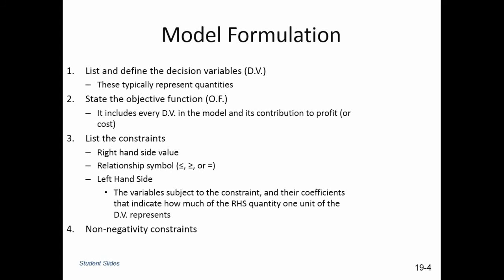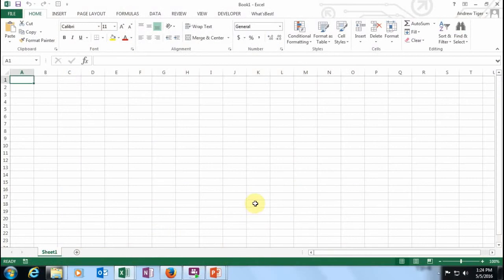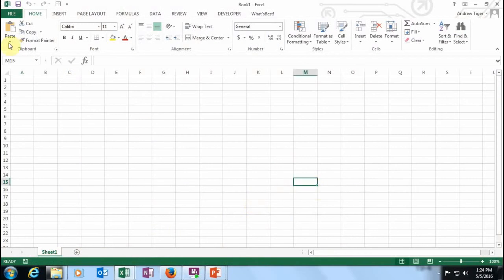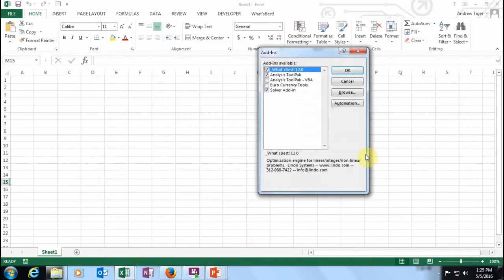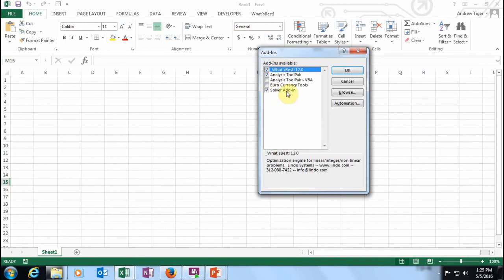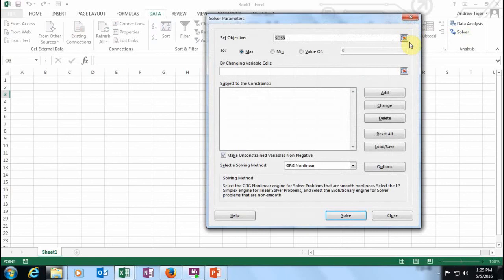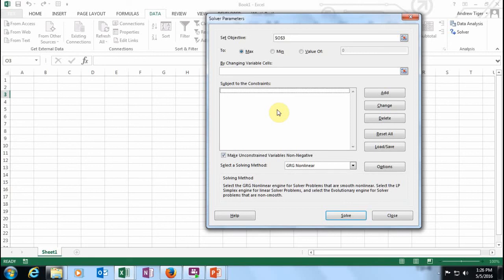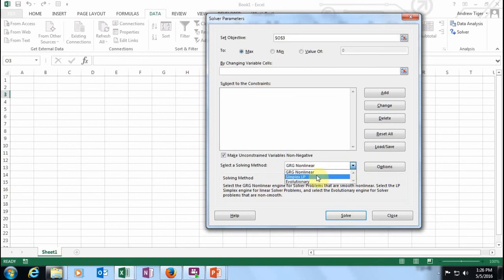Introduction to Solver for MBA 653